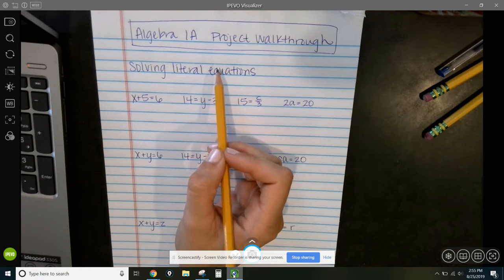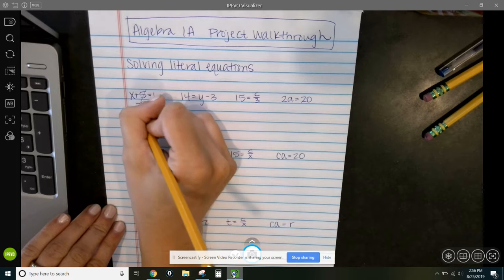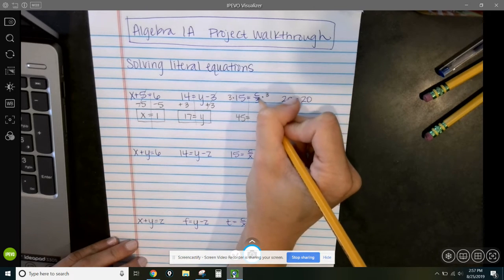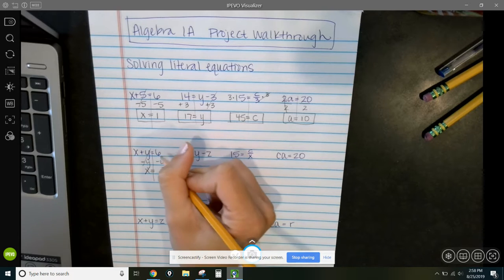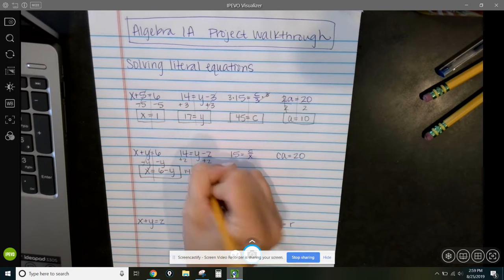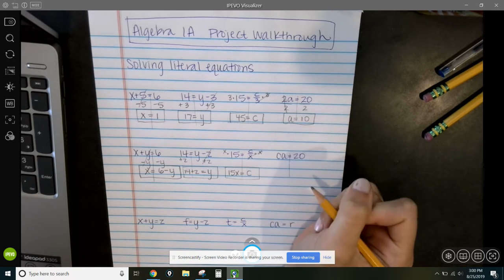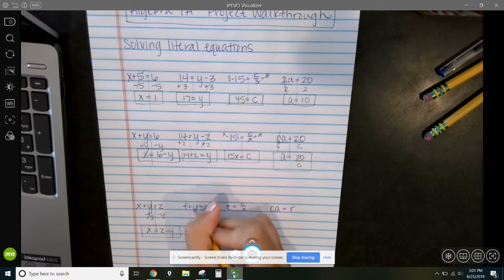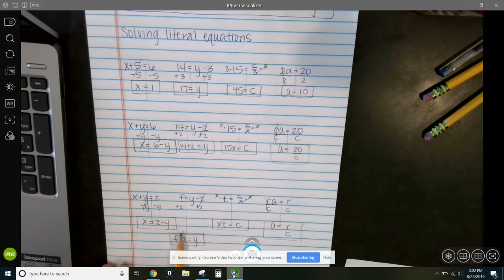Algebra 1A Project Walkthrough 1